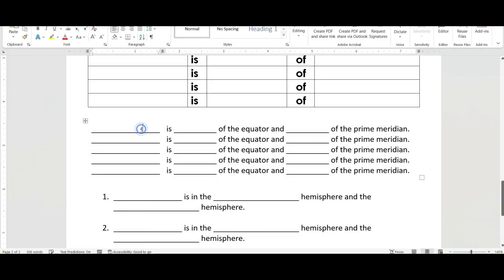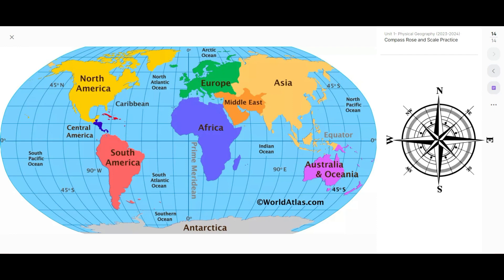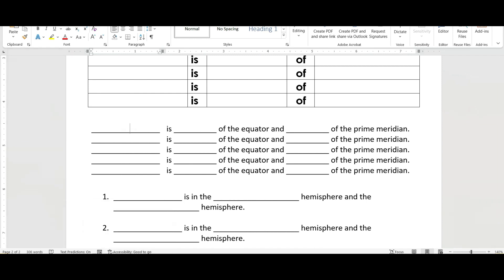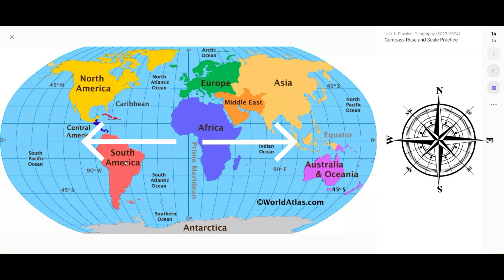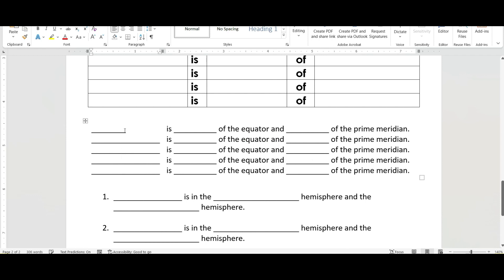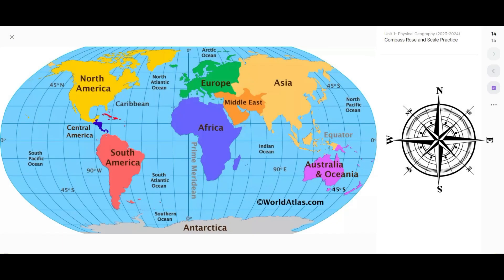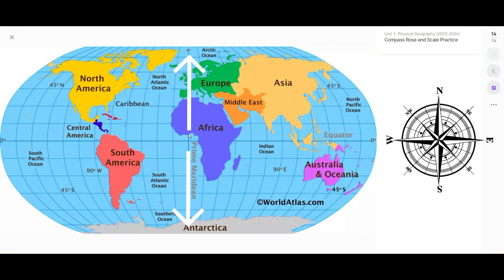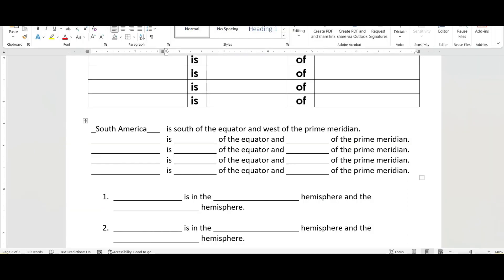Compass Rose Kid Quiz, PART 2